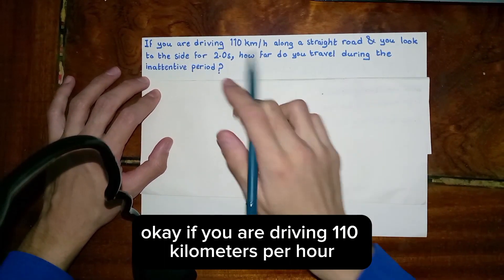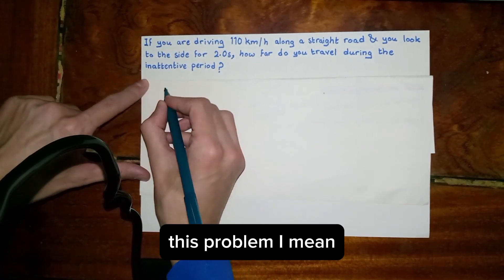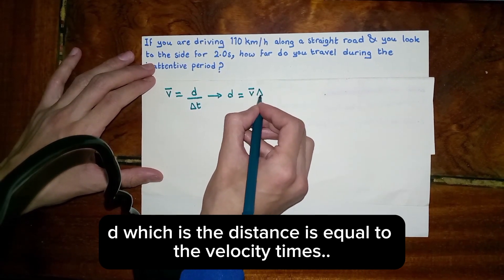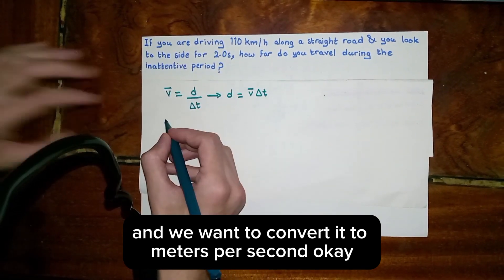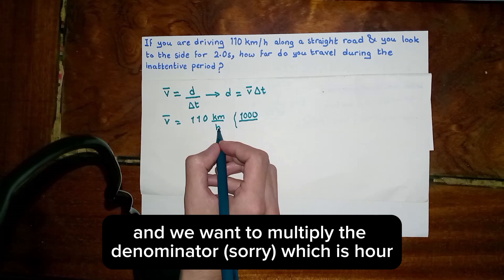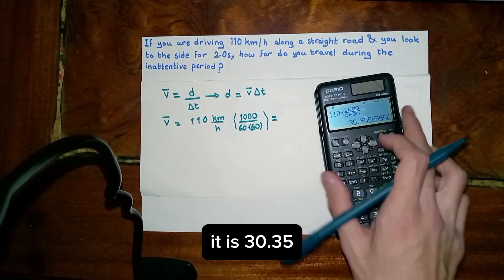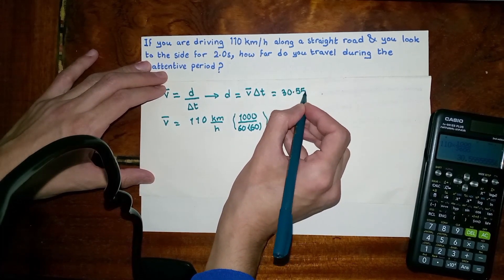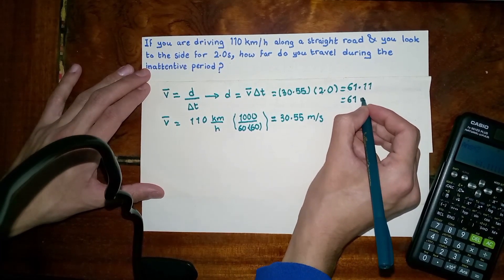2-1 If you are driving along straight road you look to the side how far do you travel during period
1. If you are driving 110 km/h along a straight road and you look to the side for 2.0 s how far do you travel during this inattentive period

Chapter two Motion in one dimension

Pearson for Scientists and Engineers with Modern Physics Douglas C.Giancoli Fourth edition Manual Solution. Problems and Solutions